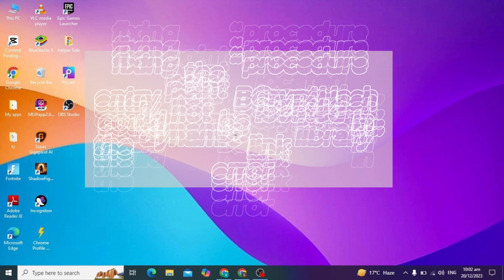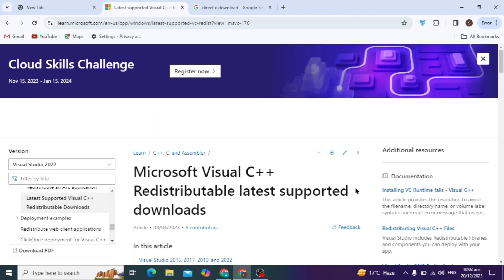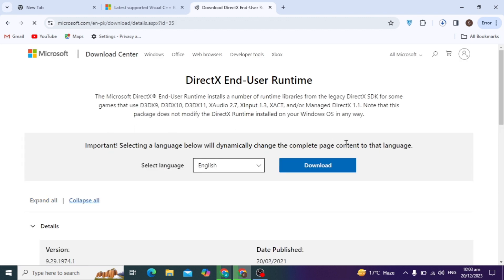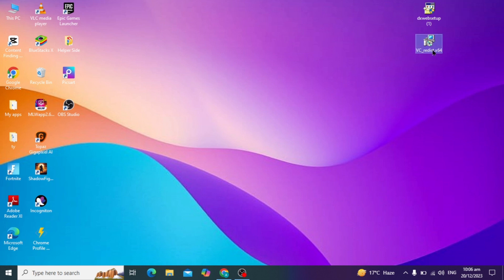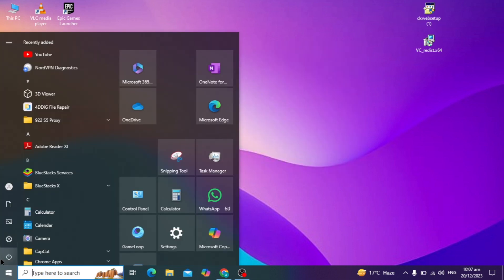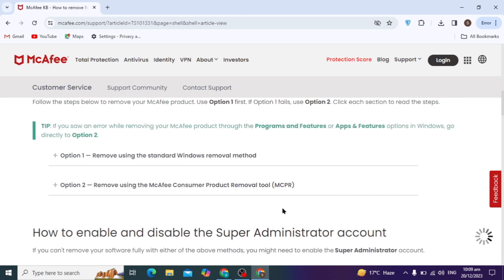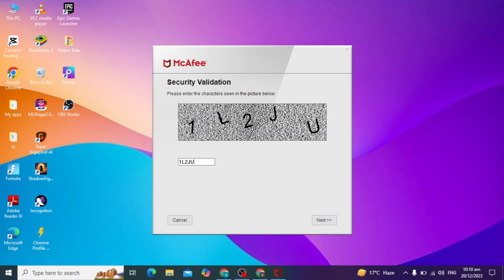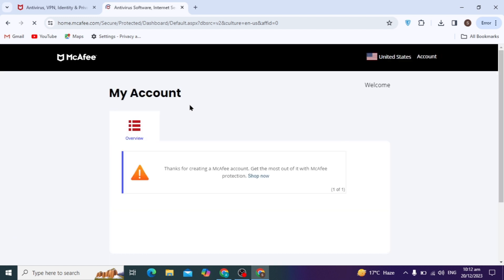[FIX] Entry Point BCryptHash Could Not Be Located | MCUICNT.EXE ERROR FIX (2024)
[FIX] Procedure Entry Point BCryptHash Could Not Be Located | MCUICNT.EXE ERROR FIX (2024)

Watch this mind-blowing video on how to fix the dreaded "Procedure Entry Point BCryptHash Could Not Be Located" error with MCUICNT.EXE! In 2024, many users faced this frustrating issue, but worry no more as we unveil the ultimate solution! Our tech expert reveals step-by-step instructions on how to resolve this error and get your system back on track. Don't let this error slow you down, click now and prevent any further headaches. With millions of views already, join the success train and become error-free today!